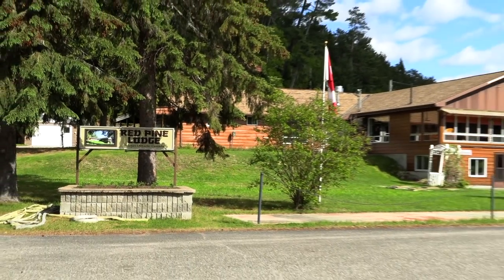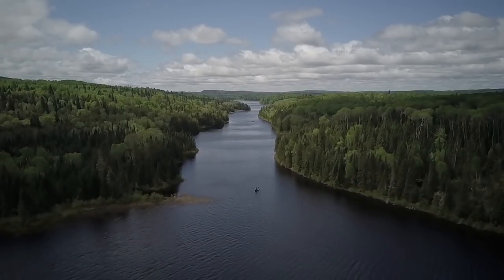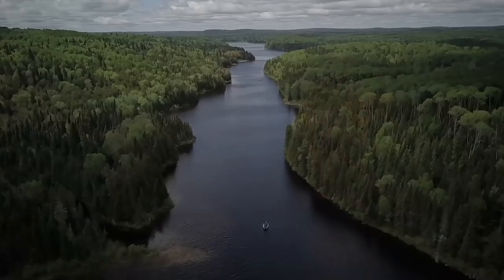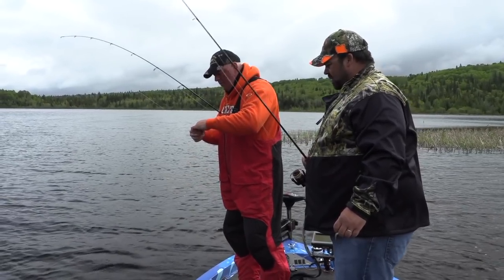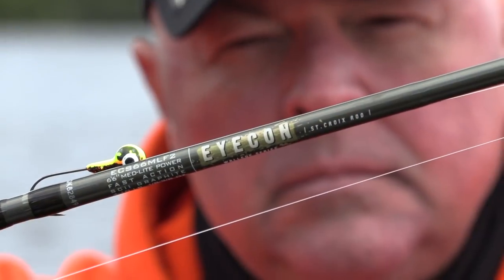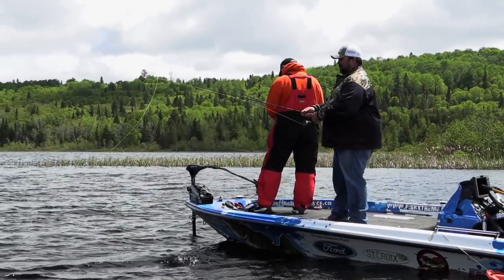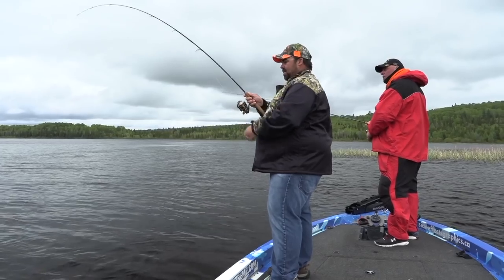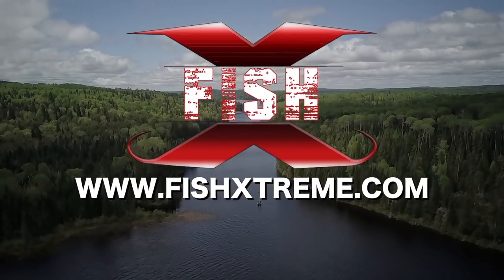Springtime Walleye in Rivers- Full length eps.- Red Pine Lodge/Algoma Country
Sit back and enjoy this timely upload of the full length episode of our WALLEYE series from Ontario`s Algoma Country at Red Pine lodge with our friend Connor Dunn, fishing for springtime walleye in a river with tiny jigs right below the boat w/ St.Croix Eyecon and Tournament Walleye spinning rods. Good times with great people and mouth watering walleye shore lunches, just cannot be beat!.

A Classic Ontario lodge with excellent fishing.

Perfect timing to contact this lodge and book your own incredible Ontario Walleye adventure at -Toll Free: 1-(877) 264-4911

Your Hosts: Garry Litt
Red Pine Lodge
Box 94
Foleyet, Ontario
P0M 1T0

Xtreme Angler TV is a HD documentary series. It educates, entertains & inspires viewers with high-impact fishing & showcases techniques, presentations & locations on bass, crappie and walleye fishing using fast-paced editing and unique camera angles. It is hosted by Karl Kalonka. Each Xtreme Angler series is produced by Fish Xtreme Entertainment, Inc. Linear broadcasts on The Sportsman Channel, Sportsman Canada and World Fishing Network.